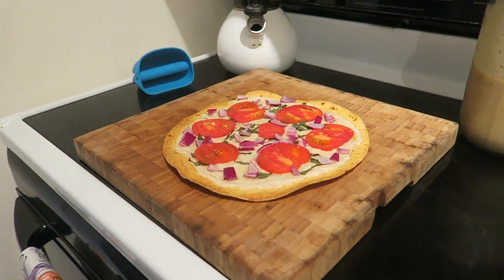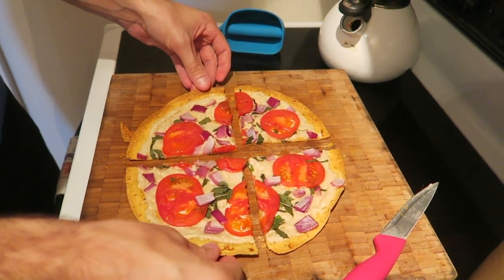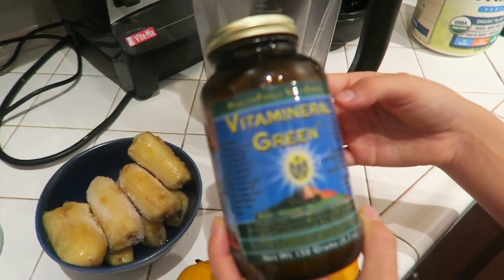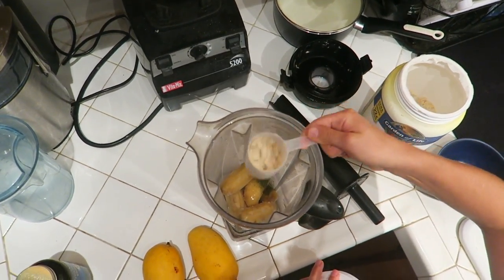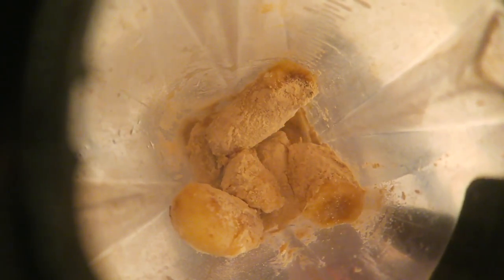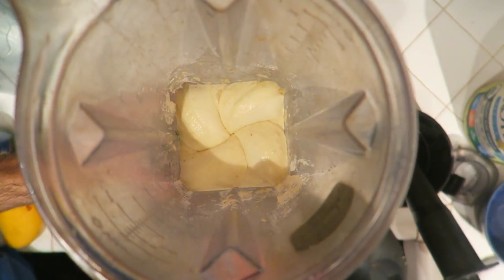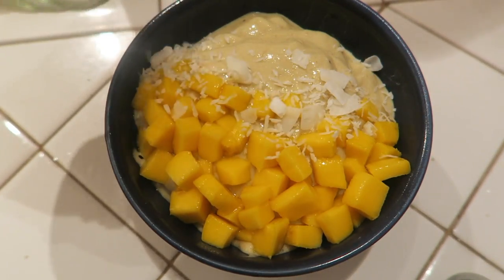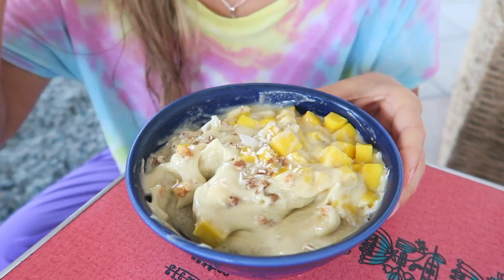BANANA ICE CREAM TUTORIAL // VLOGMAS DAY 4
Hii love, Alyse Parker here :)  I’m the lil’ human who shares videos on this channel about all things health, mindset, and manifestation. I’ve been sharing my journey on YouTube for the past 5 years + am so infinitely grateful for the community that we have co-created here together. If you strive to turn your dreams into reality + build unshakable confidence in who you are ~ then this is the channel + community for YOU. Welcome to my unique lil’ corner of the interweb, friend. 🤓Feel free to kick your shoes off, grab your journal, get cozy, and stay a whiiile. I trust you’re gonna fit in perfectly. 👽

If you made it all the way to the end of this description comment "ALIGN" in the comment section 🍄